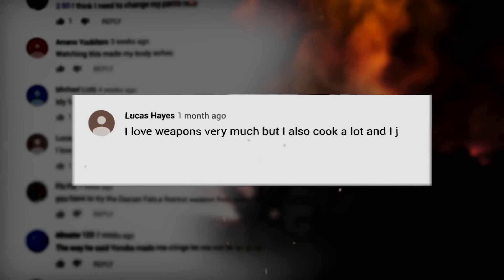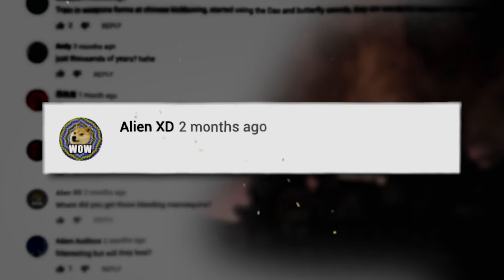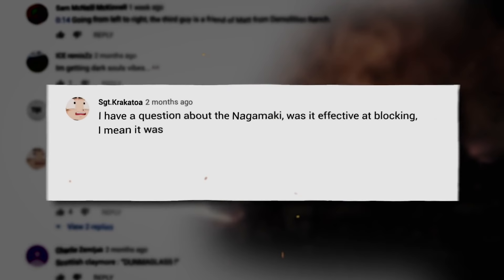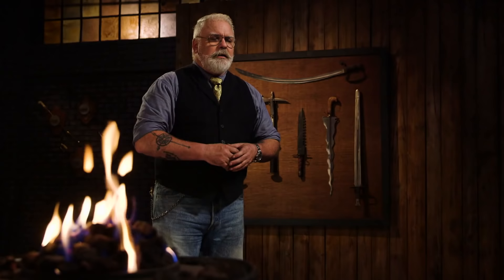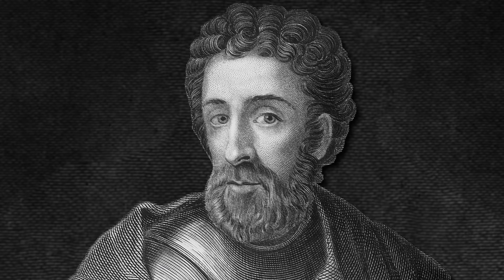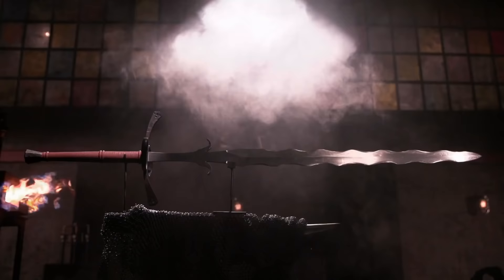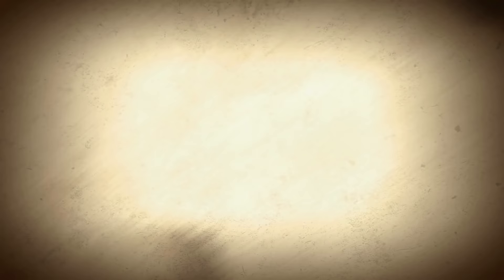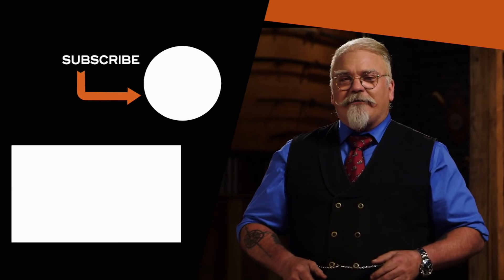Forged in Fire: Dave Baker Answers Fan Questions | Exclusive | History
Forged in Fire judge Dave Baker answers fans' burning questions about the show in this digital exclusive.